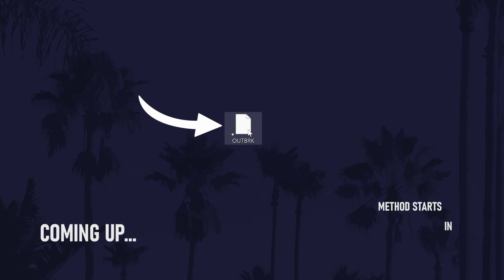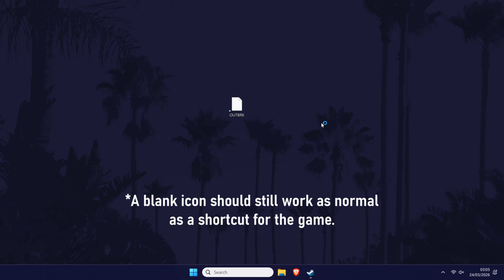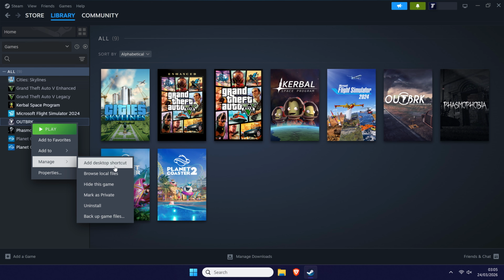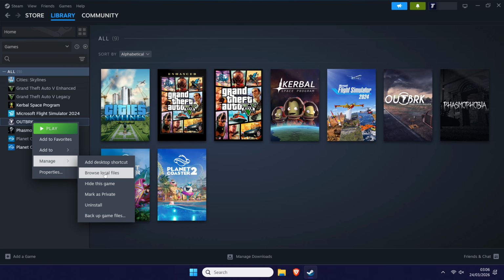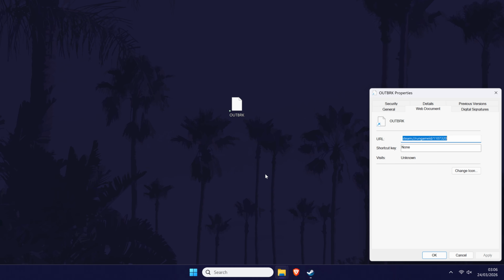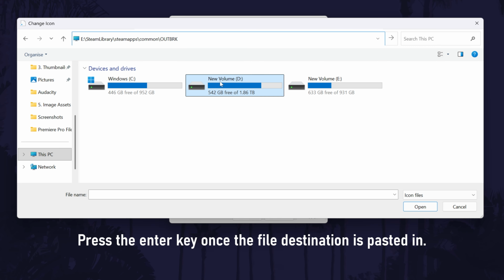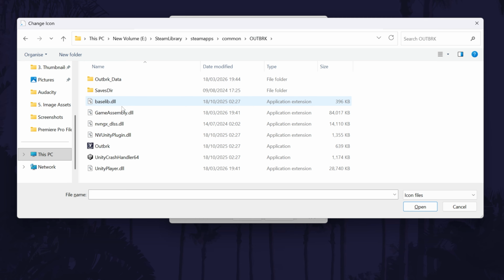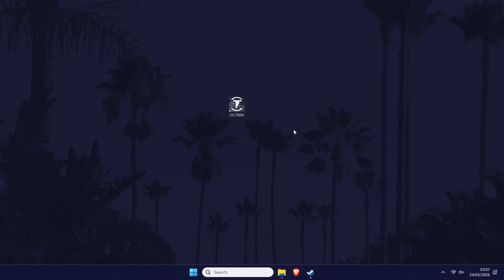How to FIX Steam Game Shortcut Icon Not Showing on PC Windows 10/11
This video shows how to fix steam game shortcut icon blank on PC in Windows 10 or Windows 11.

The video also covers:
✅ How to fix blank shortcut for Steam game on PC
✅ How to fix blank desktop shortcut for Steam game on PC
✅ How to fix Steam game icon not showing on PC
✅ How to fix shortcut icon not showing for Steam game on PC
✅ How to fix icon missing for Steam game on PC
✅ How to fix Steam game icon blank on PC
✅ How to fix Steam game icon not showing on desktop on PC